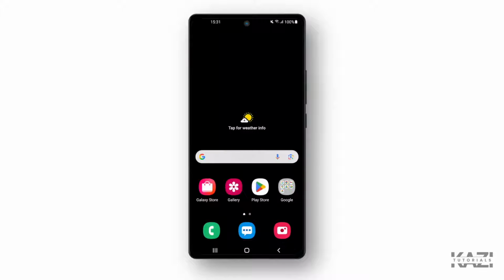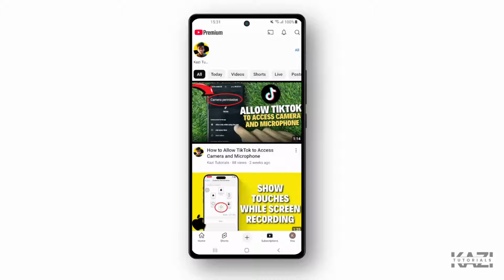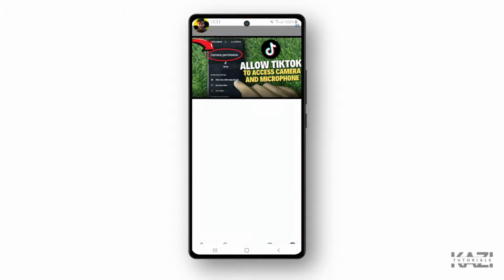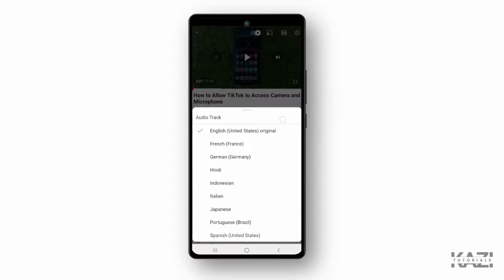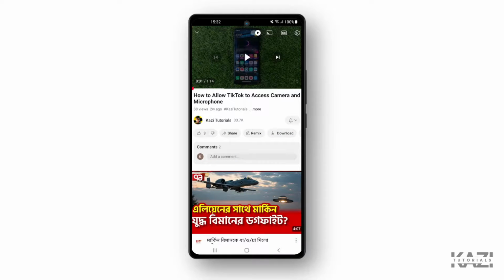How to Change Video Language on YouTube Mobile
Hey Everyone, Welcome to Kazi Tutorials! In this video, I'm going to Show you how to change video language on youtube mobile.